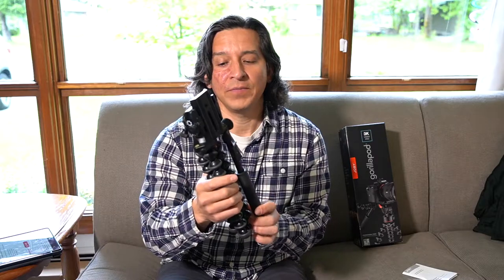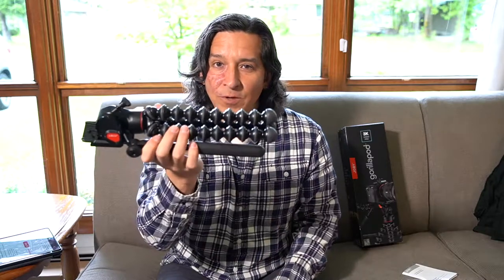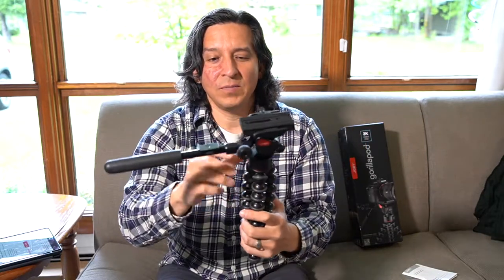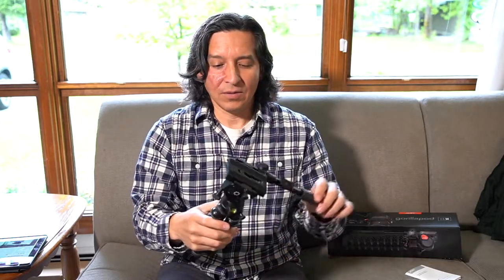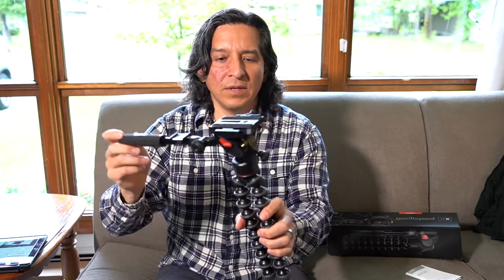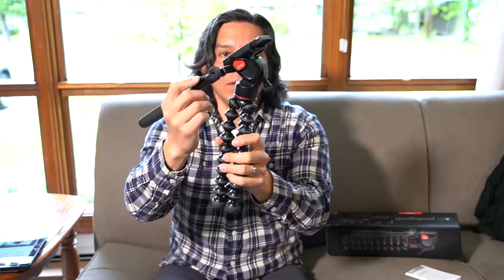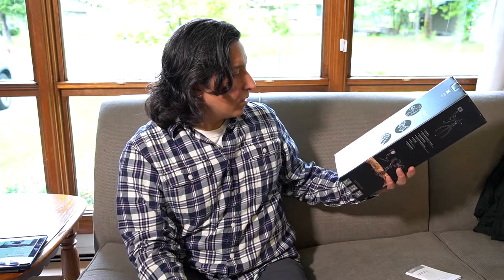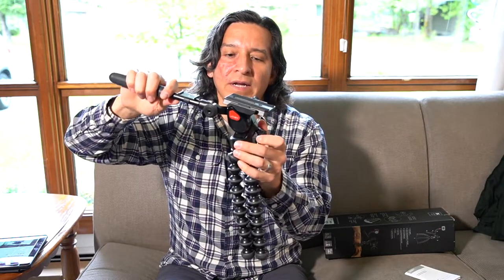GorillaPod 3K Video Pro?? Review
This is a review of the Joby GorillaPod 3K Video Pro tripod. The "Pro" in the name suggests that the legs on it are made from aluminum like the other Pro GorillaPods, but theyʼre not. This kit has regular plastic legs. This description on the website is either poorly written or purposefully vague to trick people into buying this "Pro" version of the GorillaPod. Buyer beware.

You can get more details here for the GorillaPod 3K Video Pro
You can get more info for the real Pro version
I shot this video on the Sony A6600 and you can get more details on it
I used the Sony 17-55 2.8 G lens and you can find it

Gunalchéesh,
David Sheakley-Early